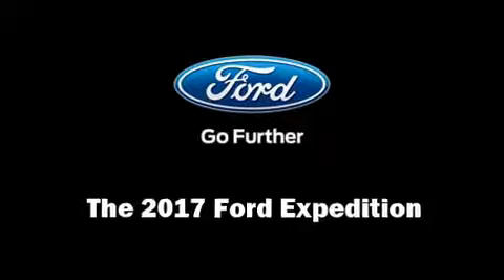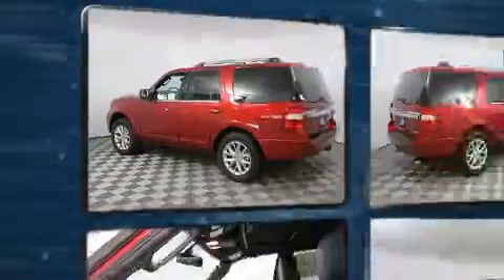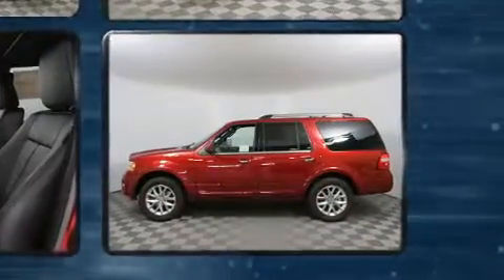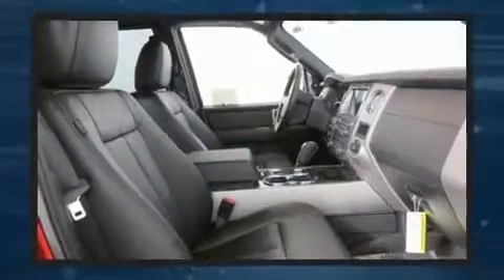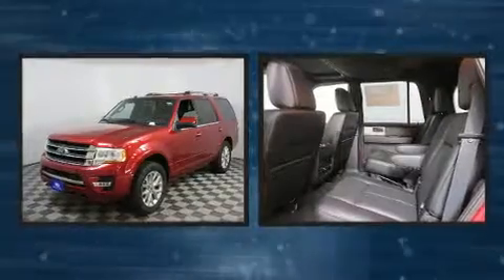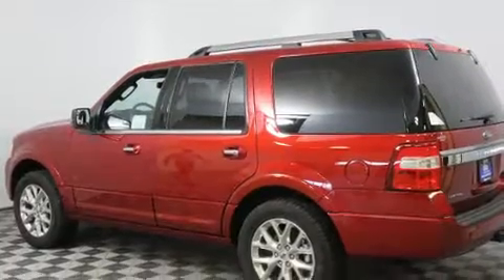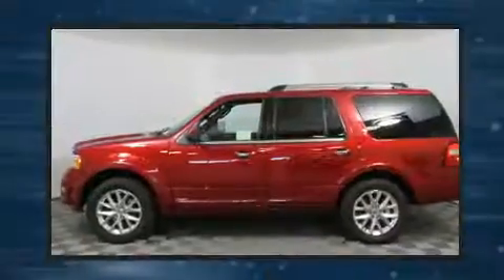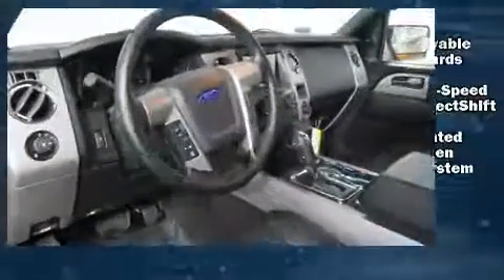2017 Ford Expedition Limited in Sioux Falls, SD 57106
4901 W. 26th St

Take command of the road in the 2017 Ford Expedition. It features an automatic transmission, 4-wheel drive, and a 3.5 liter 6 cylinder engine. Turbocharger technology provides forced air induction, enhancing performance while preserving fuel economy. Ford infused the interior with top shelf amenities, such as: leather upholstery, a tachometer, a trip computer, turn signal indicator mirrors, adjustable pedals, an overhead console, and the power moon roof opens up the cabin to the natural environment. Back seat passengers will appreciate the rear audio controls, allowing them to make easy adjustments to the stereo system. Rear passengers enjoy the seat heating functionality, keeping them warm during the winter months. Third row seats provide an even greater maximum passenger capacity. Premium sound drives 12 speakers, providing you and your passengers a sensational audio experience. Ford also prioritized safety and security by including: dual front impact airbags with occupant sensing airbag, front side impact airbags, traction control, ignition disabling, an emergency communication system, and 4 wheel disc brakes with ABS. Brake assist technology provides extra pressure when applying the brakes. Our sales reps are knowledgeable and professional. They'll work with you to find the right vehicle at a price you can afford. We are here to help you.